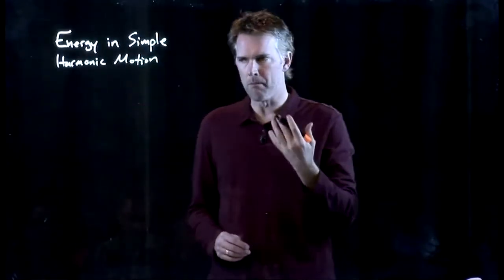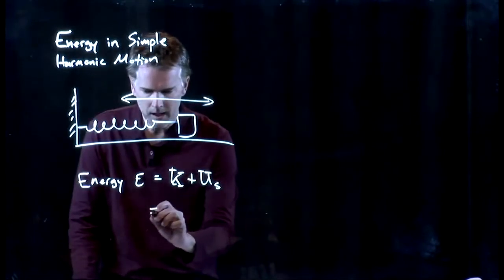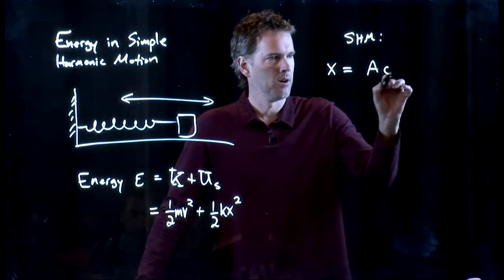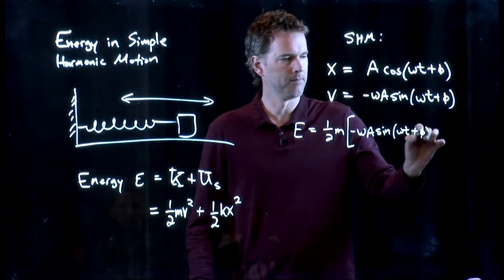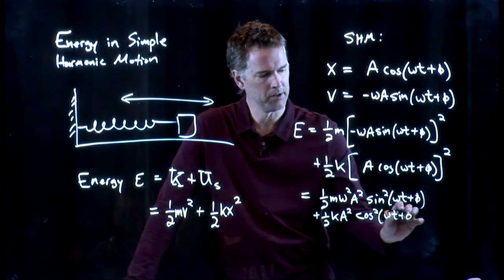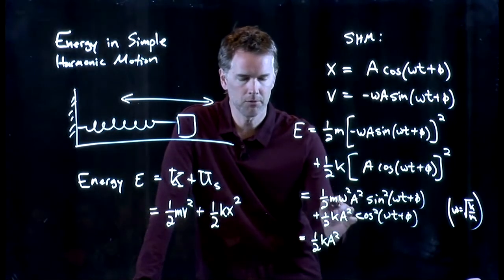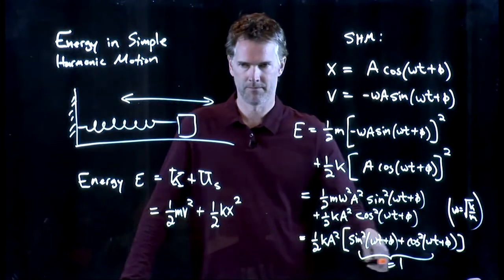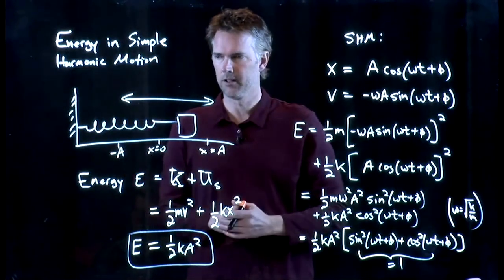Energy in Simple Harmonic Motion | Physics with Professor Matt Anderson | M14-07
Let's go back to conservation of energy and figure out how it applies to simple harmonic motion.  That was a powerful principle and it seems like it could be very helpful here.